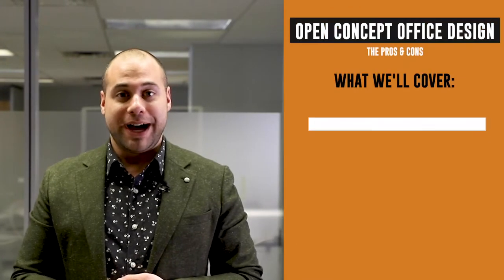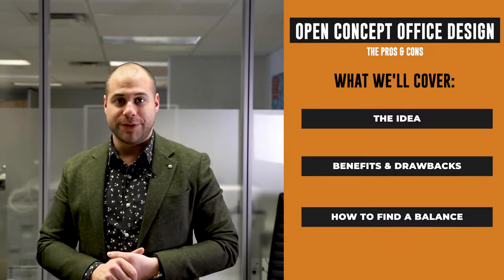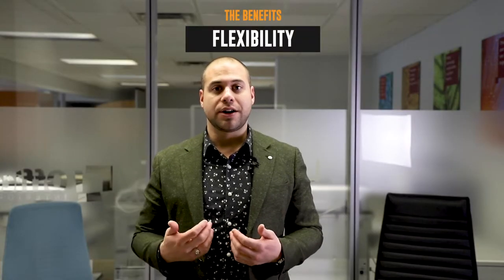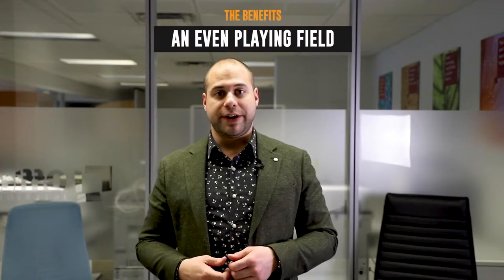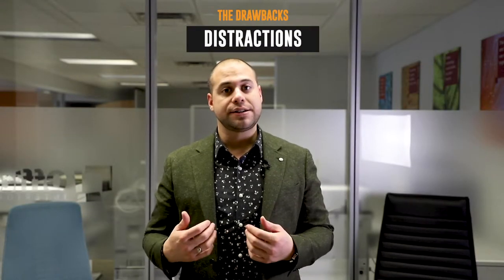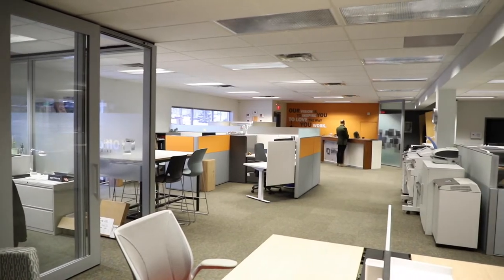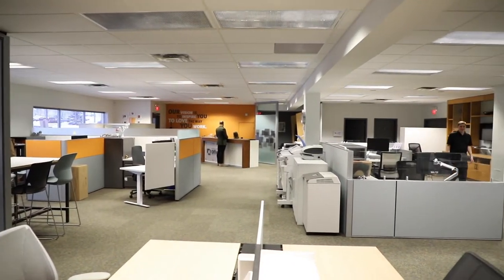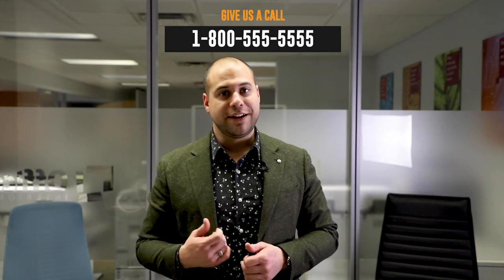Open Concept Office Design - The Pros & Cons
Is an open concept office design right for your business? We break down the idea behind the concept, the benefits and drawbacks of using an open concept office design and how to find a balance that works for you.

SEGMENTS OF THIS VIDEO:
The Idea - 0:43
The Benefits - 1:08
The Drawbacks - 2:10
Finding A Balance - 3:30
Next Steps - 3:57